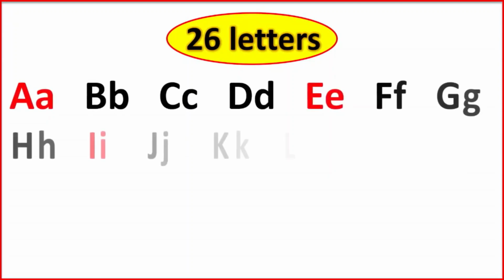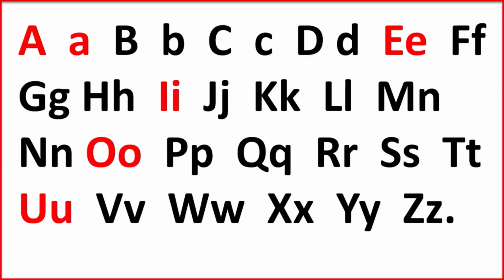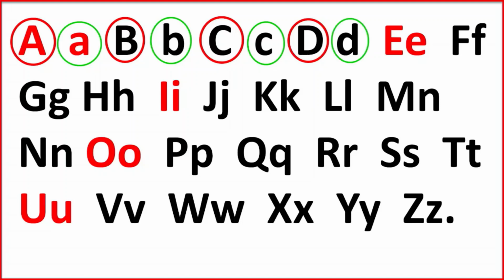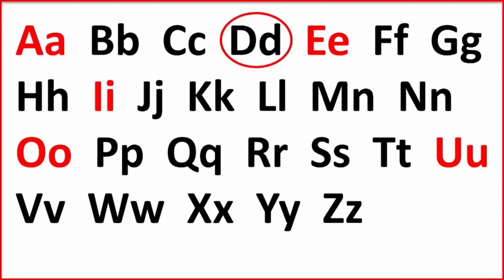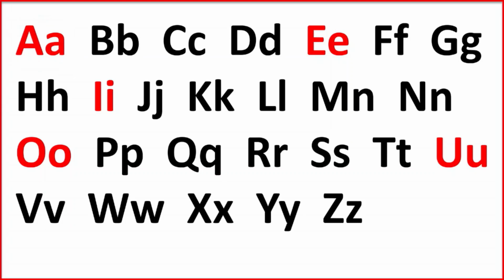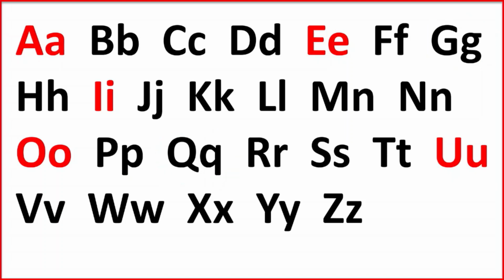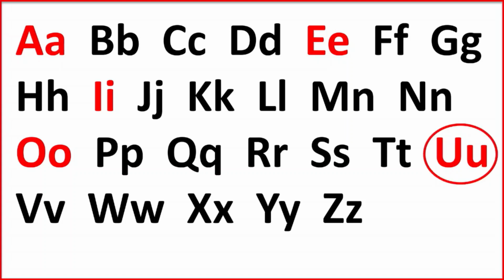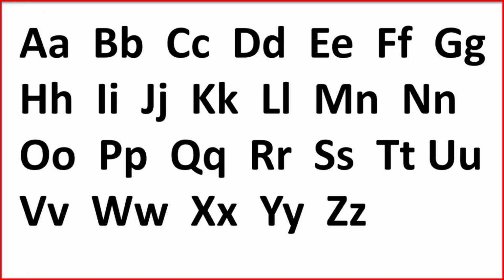English Alphabet for Beginners || Capital & lower case letters || A B C D for School Students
English Alphabet for Beginners || Capital and lower case letters || A B C D for School Students //

There are 26 letters in English Alphabet.

5 Vowels  &  21 Consonants.